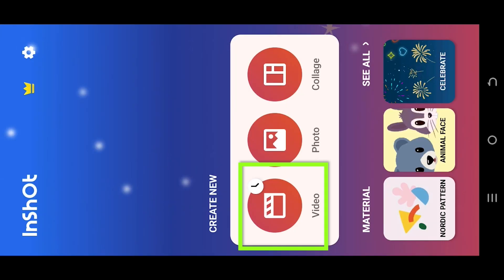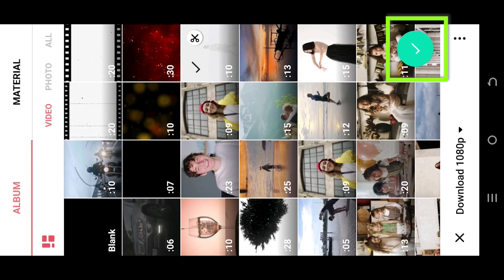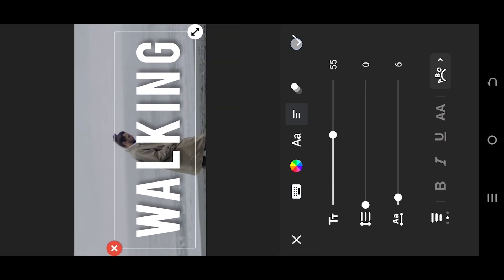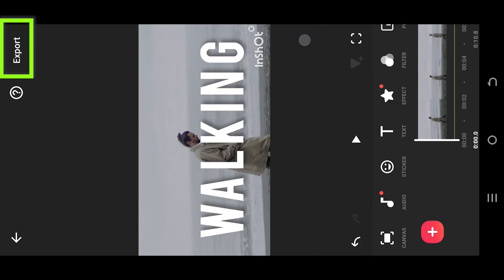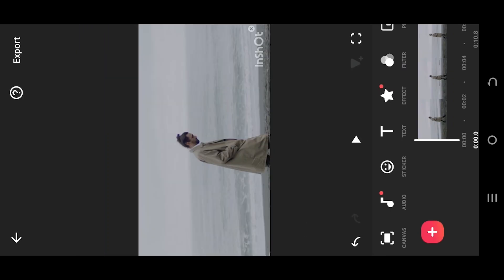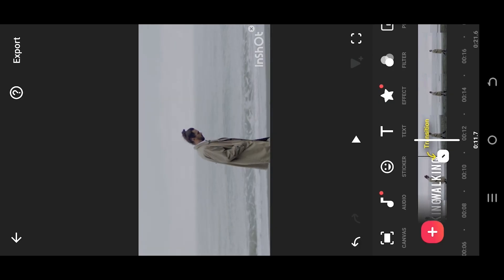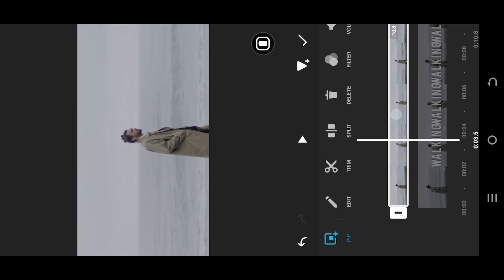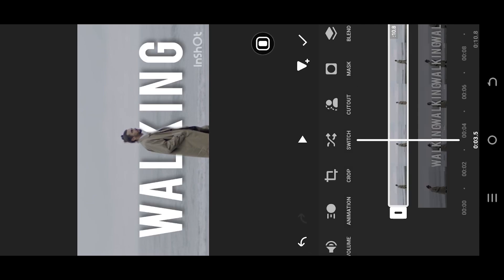Create Text Behind Person Effect | InShot Tutorial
In this tutorial, I will show you how to add text behind a person or people using "InShot" video editor. This is a beginner-friendly video editing tutorial for InShot video editor.